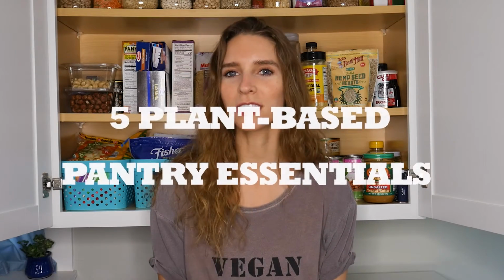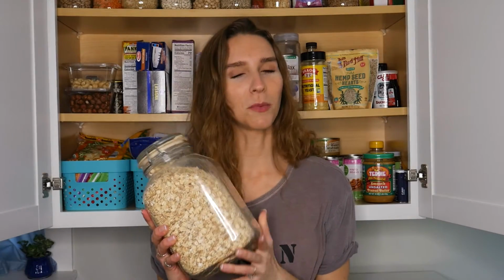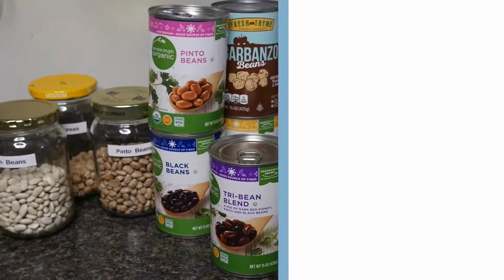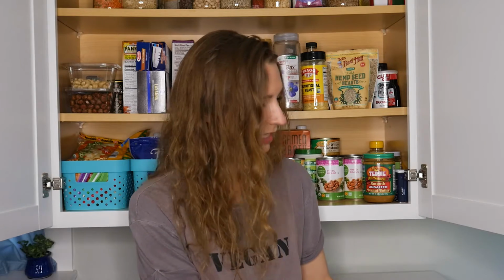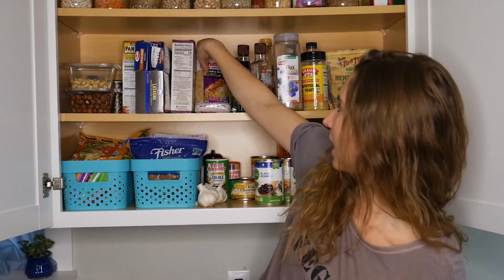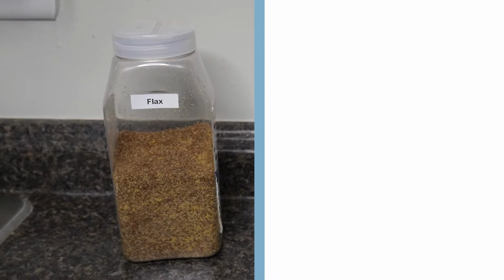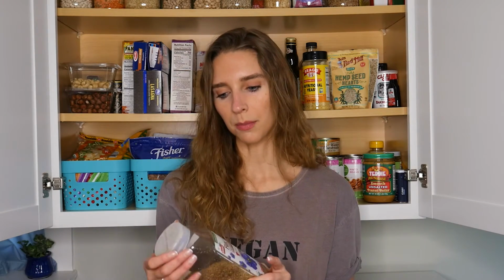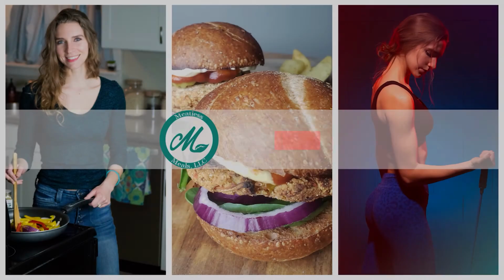My Top 5 Plant-Based Pantry Essentials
Transitioning to a plant-based lifestyle can be overwhelming at first. There are all kinds of unfamiliar ingredients in recipes like aquafaba, nooch, and flax eggs. Don't let the unfamiliarity deter you from giving plant-based eating a try!

In this quick video, I show you my top 5 pantry staples I always keep in stock and how I use them.

It was hard to narrow this list down to just 5 because I cook a lot and have a lot of ingredients I use regularly. What are some panty essentials you'd add to the list?